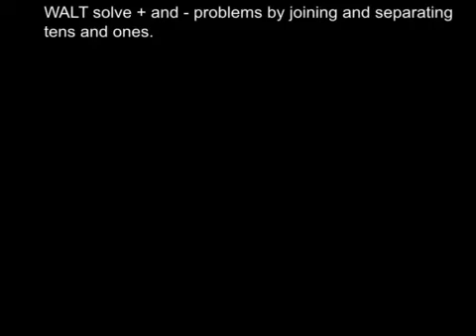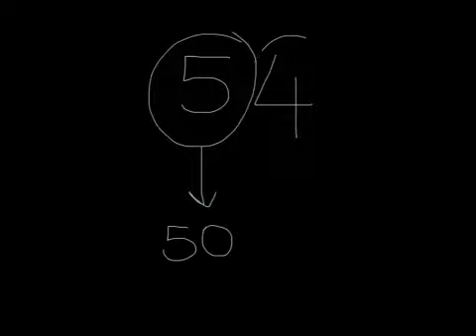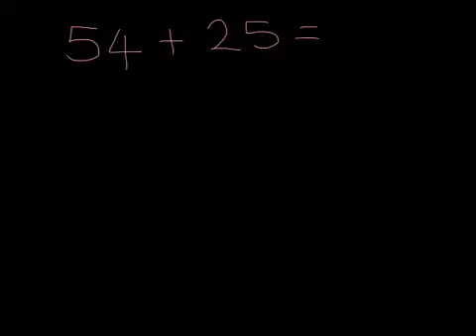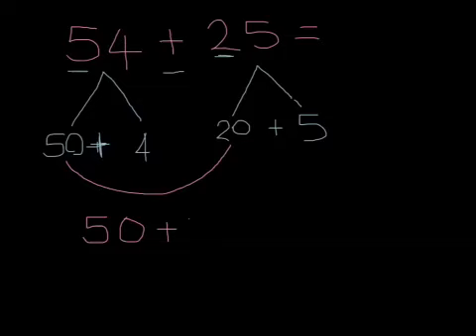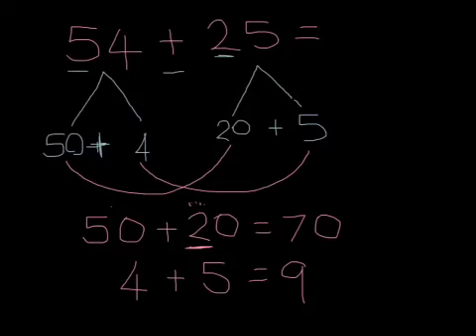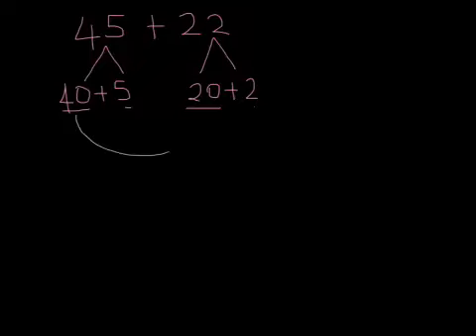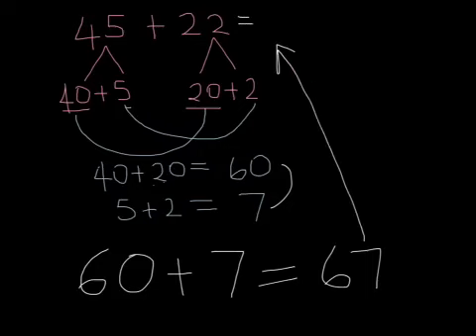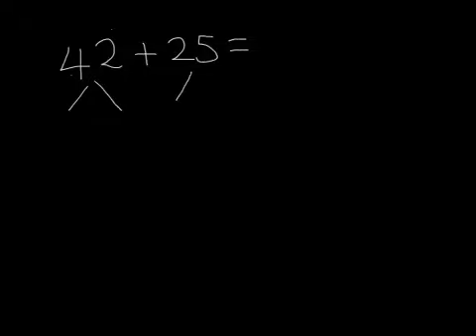Solving problems by joining and separating tens and ones